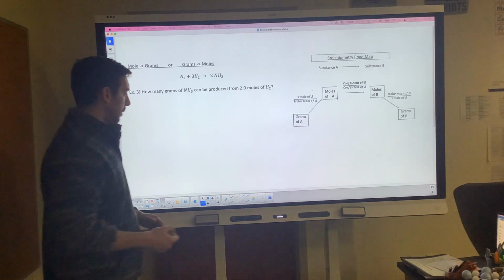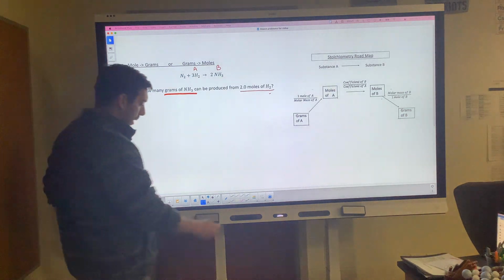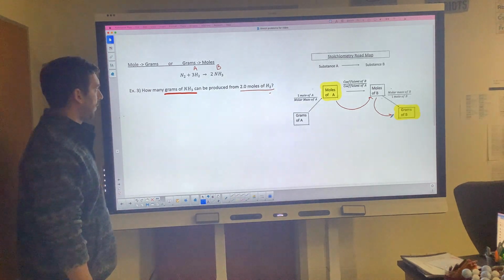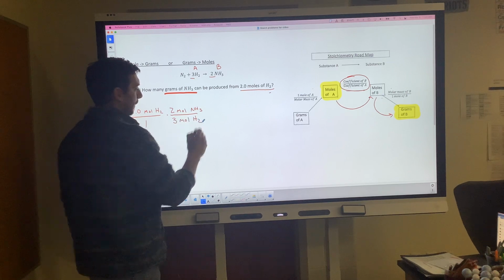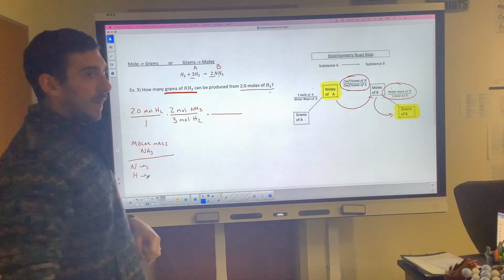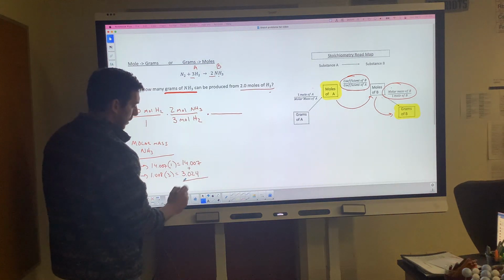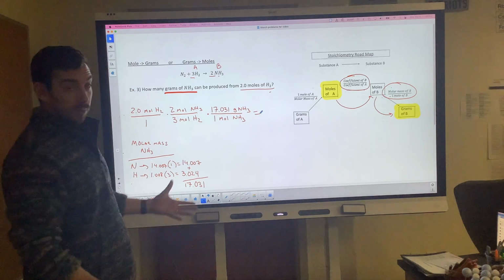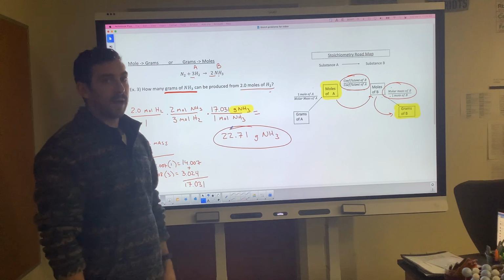Stoichiometry: Mole-Gram conversions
Step by step instruction on how to solve a mole to gram conversion using stoichiometry.